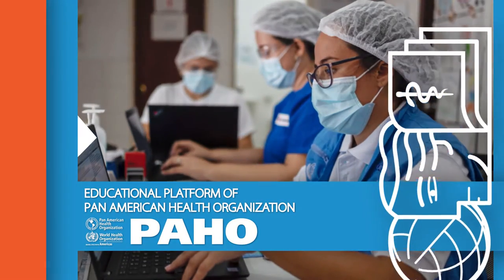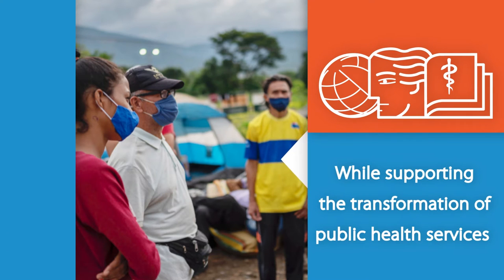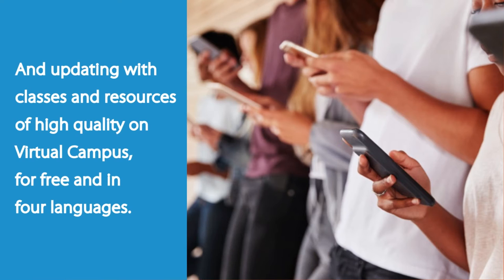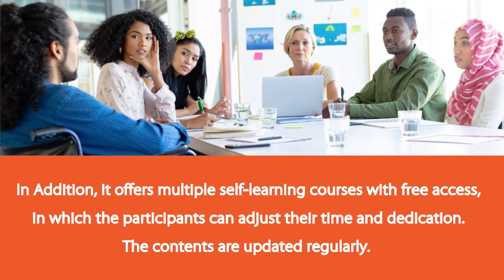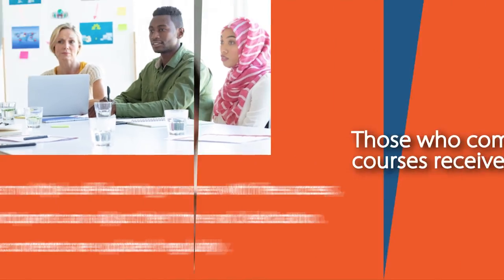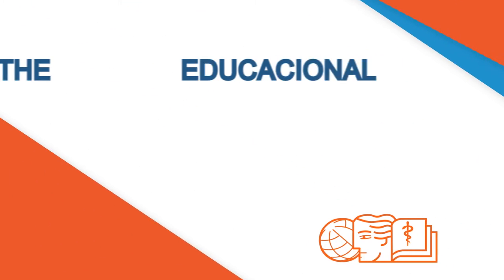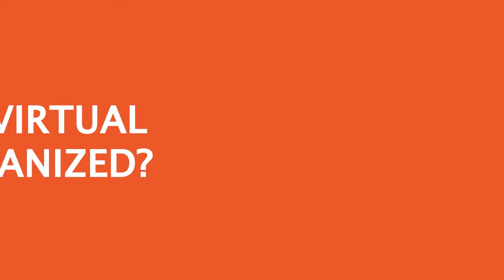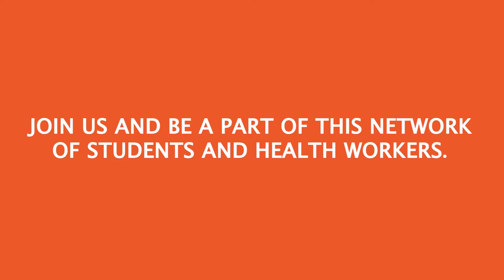Virtual Campus for Public Health PAHO/WHO